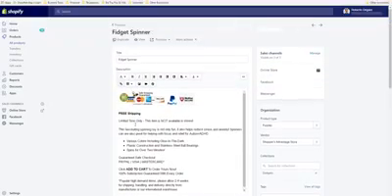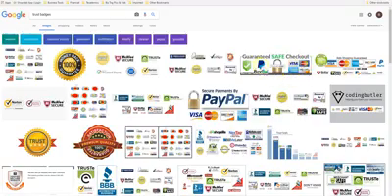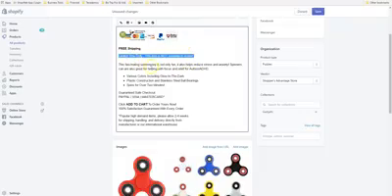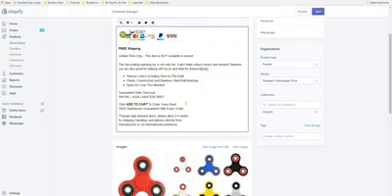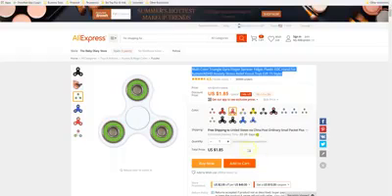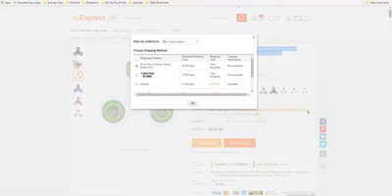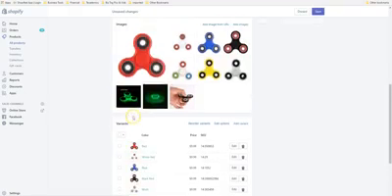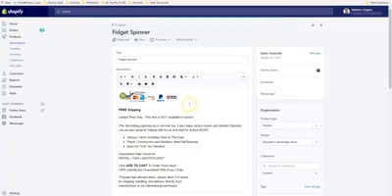DAY 85 Product Descriptions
Now, you can.